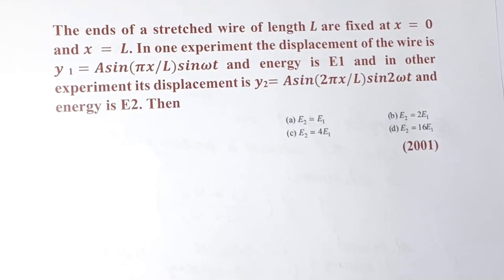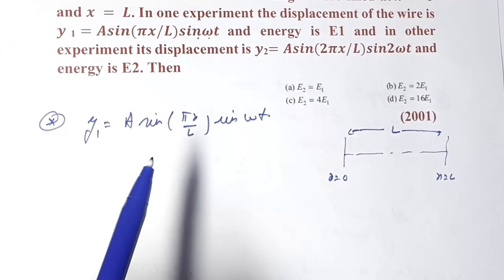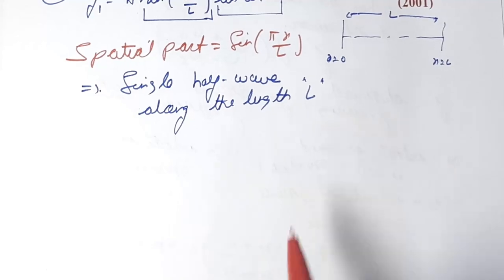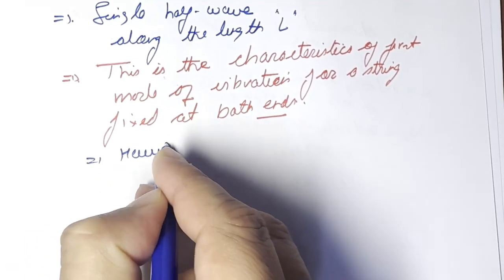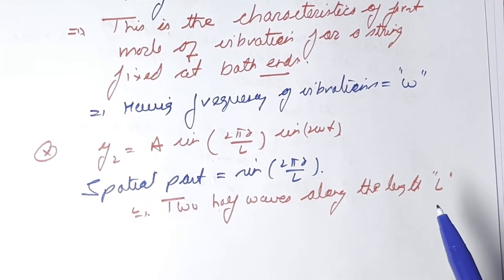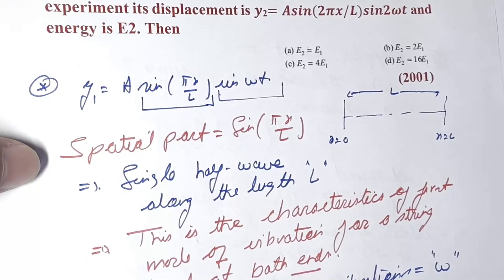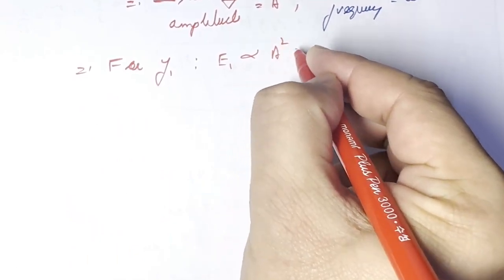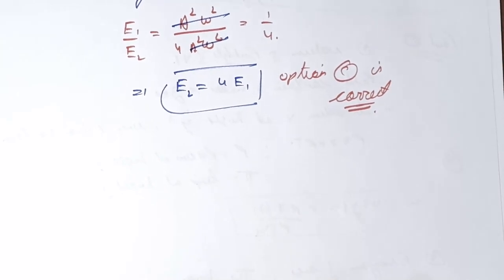IIT JEE Mains and Advanced PYQ: Wave Motion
The ends of a stretched wire of length 𝑳 are fixed at 𝒙 = 𝟎 and 𝒙 = 𝑳. In one experiment the displacement of the wire is 𝒚1=𝑨𝒔𝒊𝒏(𝝅𝒙/𝑳)𝒔𝒊𝒏𝝎𝒕 and energy is E1 and in other experiment its displacement is 𝒚2=𝑨𝒔𝒊𝒏(𝟐𝝅𝒙/𝑳)𝒔𝒊𝒏𝟐𝝎𝒕 and energy is E2. Then

(2001)